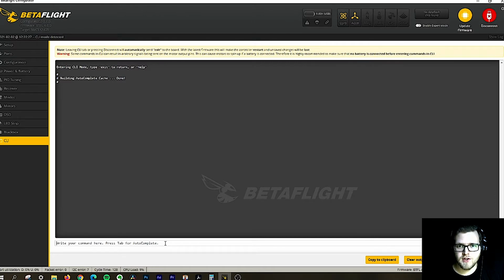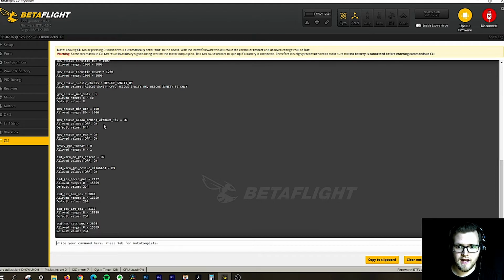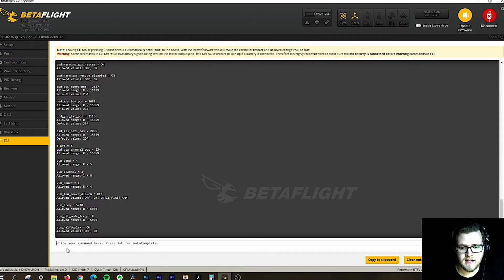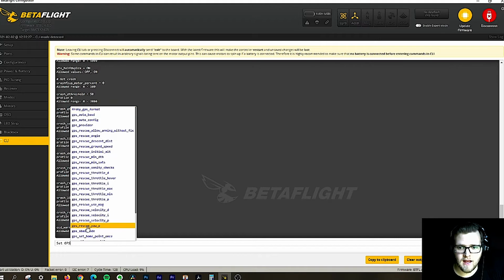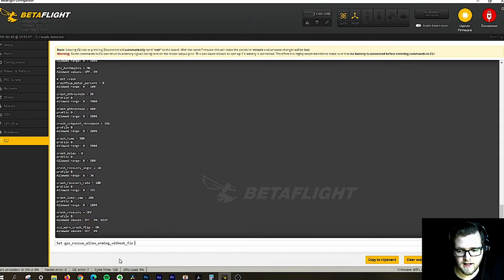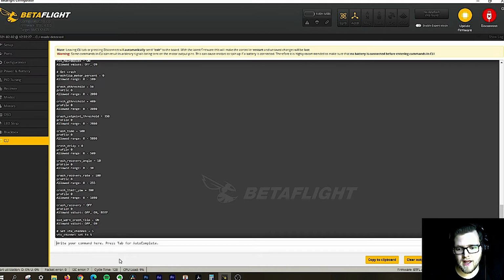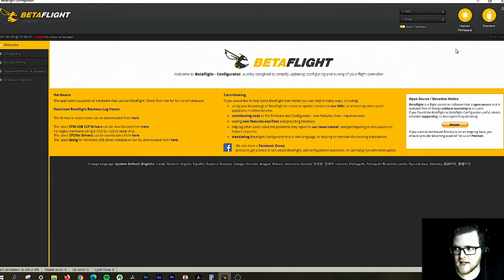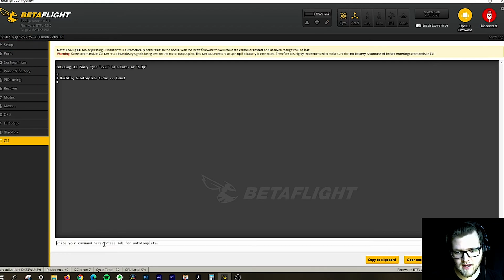Getting started in CLI - Tuesday Tech Tips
We are starting a new series of short how-to videos going over all kinds of FPV topics.

To learn more about our ultimate online course for FPV,

To see my gear recommendations for getting into FPV go